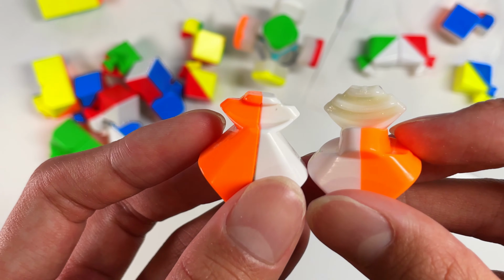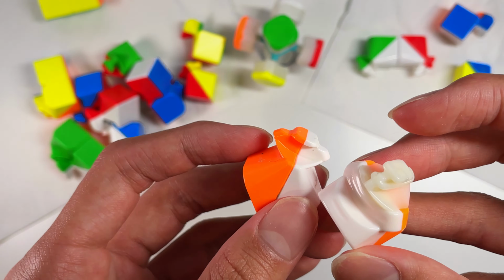Moyu MFJS Meilong Magnetic 3x3 Set-Up And Lube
Moyu MFJS Meilong Magnetic 3x3 Set-Up And Lubing TimeLapse! I'll be showing you how to set up your speedcube Meilong 3x3 M! The Meilong M is a very good cube and turns pretty well, and the Moyu Magnetic Meilong 3x3 is currently my main! But every cube needs setup, so enjoy the timelapse! :)

⏲TIMESTAMPS⏲
0:00 Intro
0:16 Disassembly
0:31 Cleaning
1:32 Reassembly
2:25 Tensioning
3:06 Weight 5 (Tracks)
4:05 Weight 5 (Pieces)
4:26 Martian (Pieces)
4:46 Solve/Outro